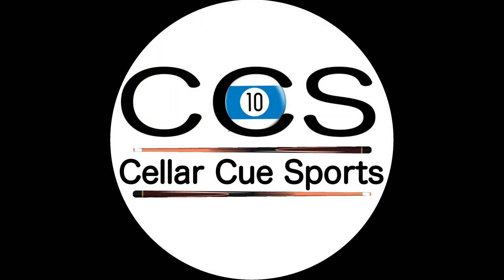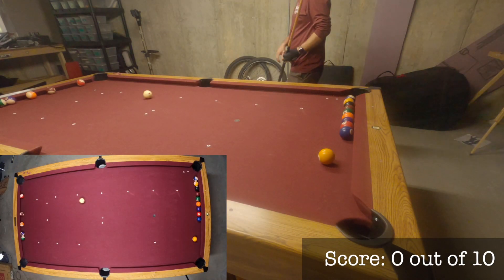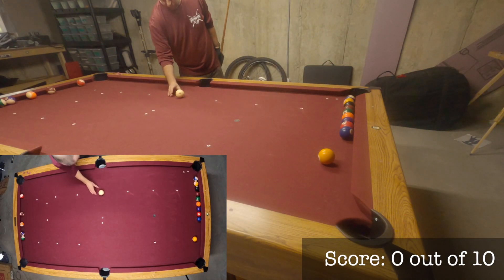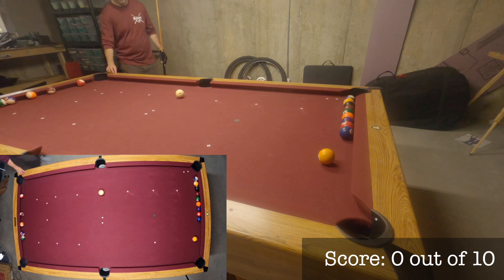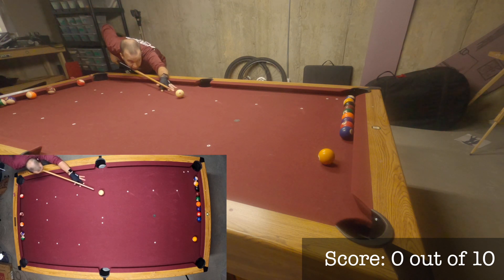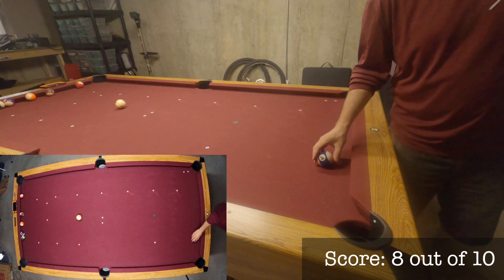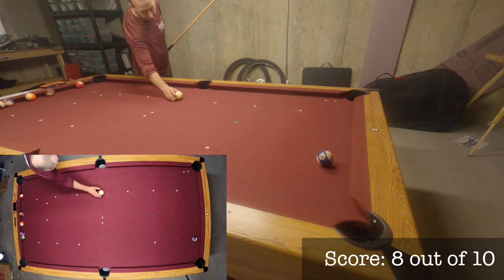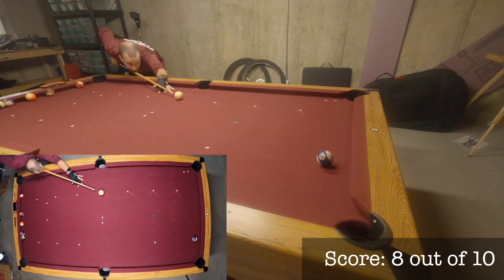Pool Practice Drill #4 | BU Exam 1 Cut Shot Position 4 | PoolPracticeTracker.com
Pool Practice Drill #4 is Cut Shot Position 4 from Cut Shot drill of Exam 1 from BilliardUniversity.org. This is an excellent drill for beginners to begin honing their cut shot skills.

Click this link to get the table diagram for this drill, then use the diagram to place the object ball and cue ball.

Make the shot 9 times out of 10 to achieve a "passing" score. A good follow-up drill to practice is Drill #5, which is Cut Shot Position 5.

Make sure your log your score after completing the drill over

Good Luck, Shoot Well, and Have Fun!